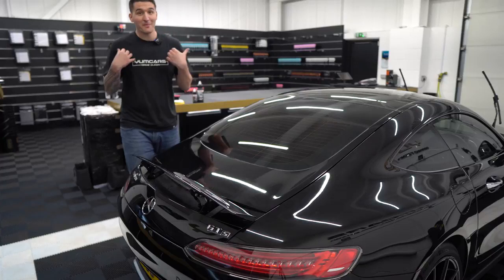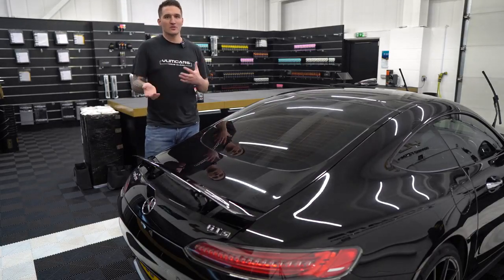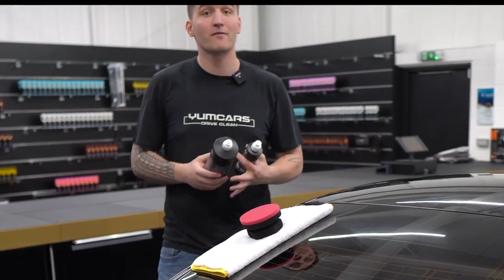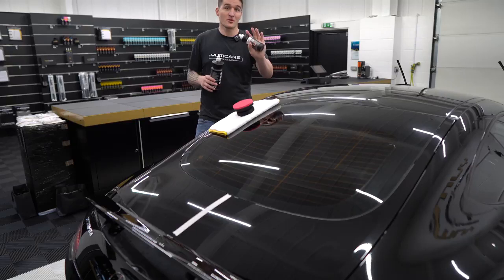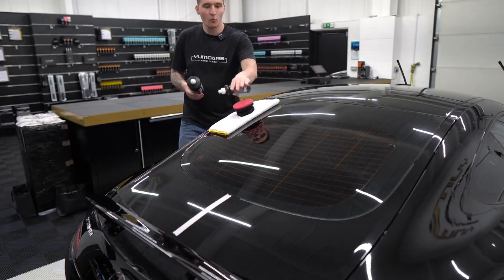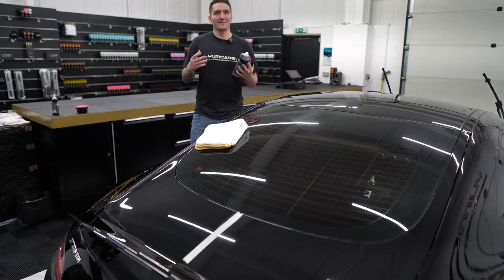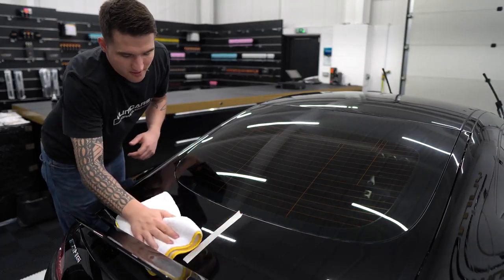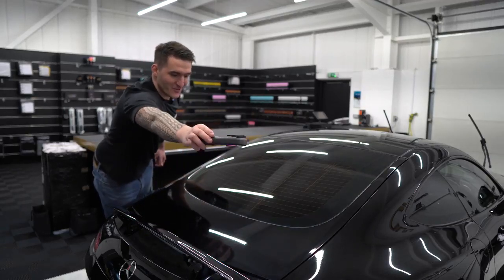Polish Car by Hand Beginners Guide to Polishing Without a Machine!